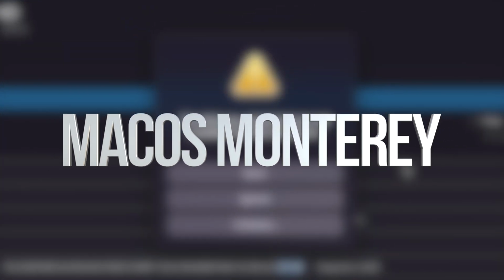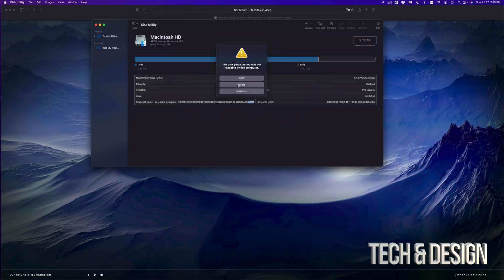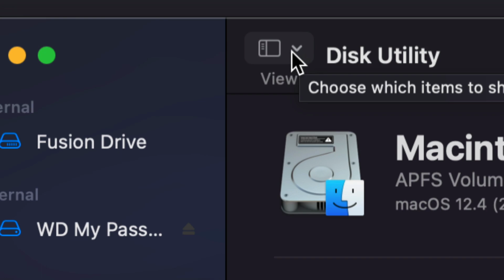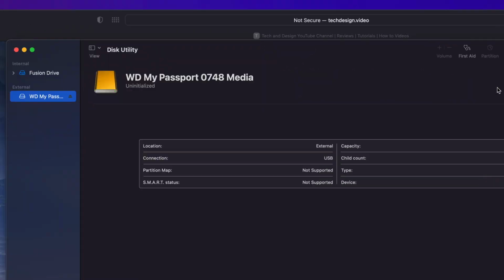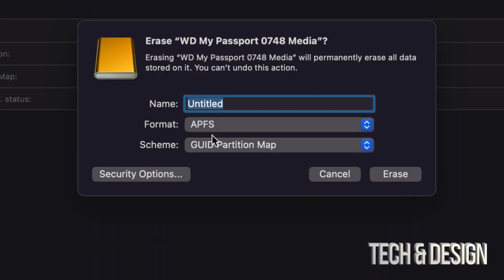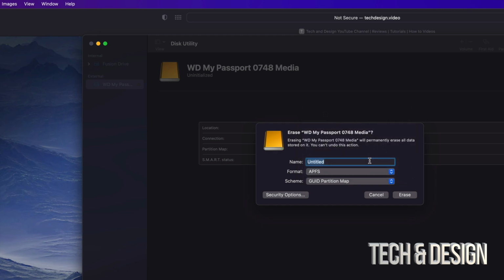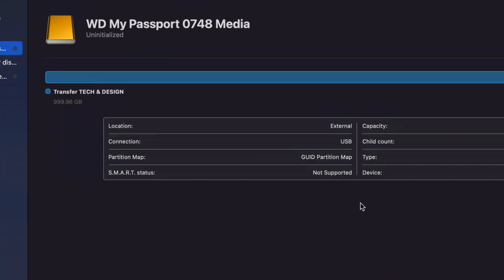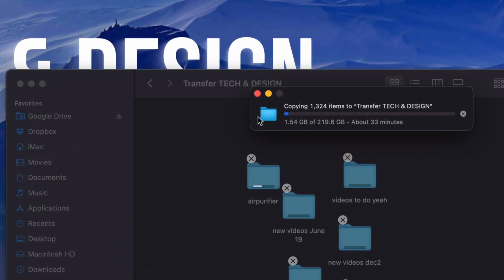macOS Monterey: The disk you attached was not readable by this computer | FIX Mac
Error code fix for Mac